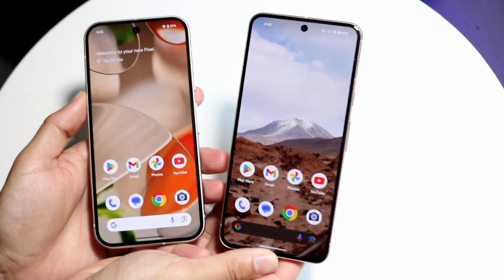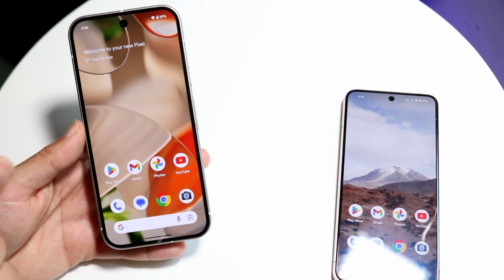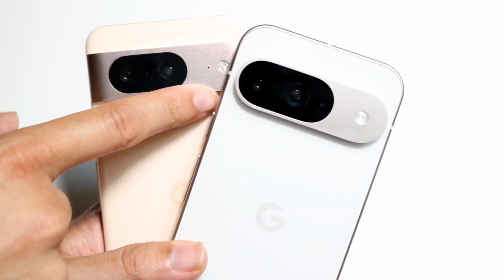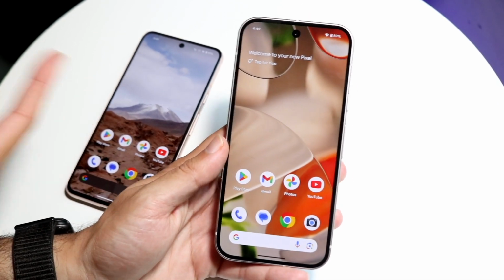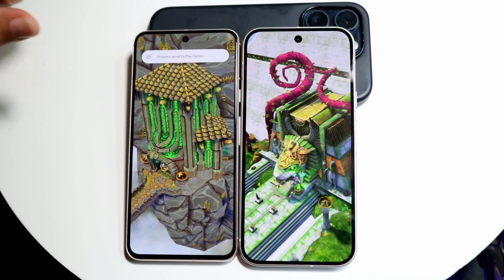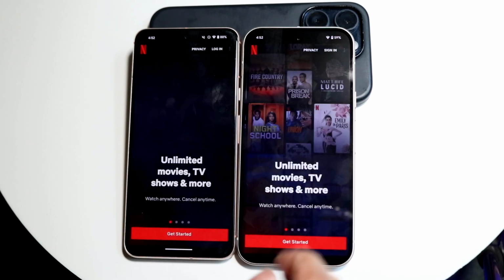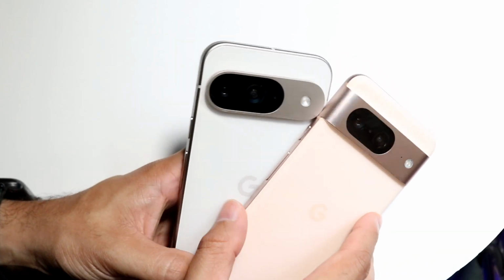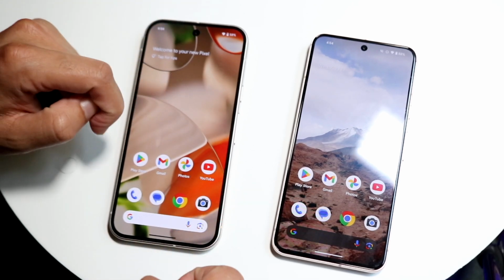Google Pixel 9 Vs Google Pixel 8! (Comparison) (Review)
Let's take a look at the Google Pixel 9 Vs Google Pixel 8! (Comparison) (Review)